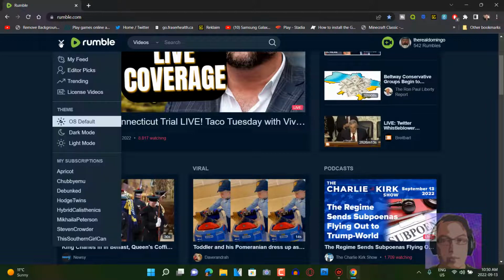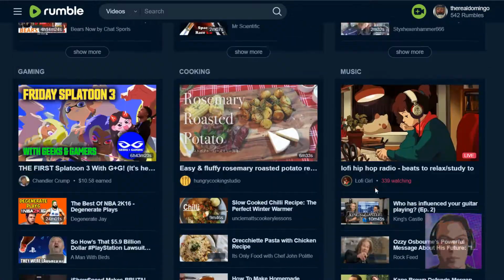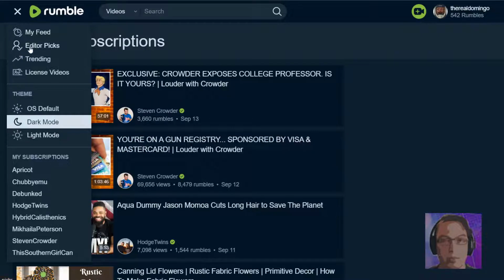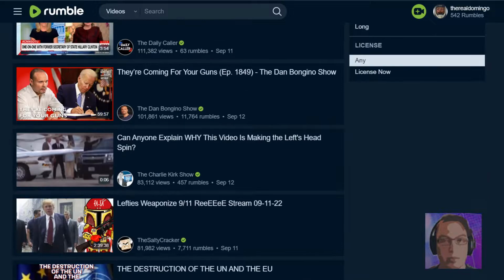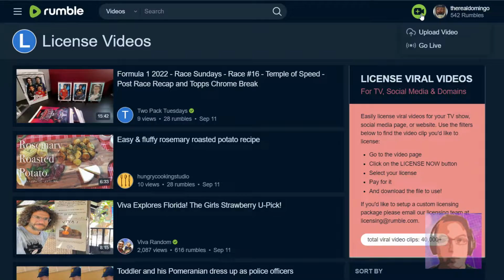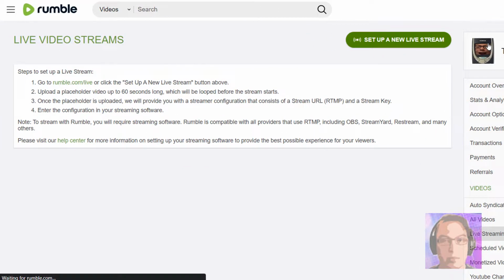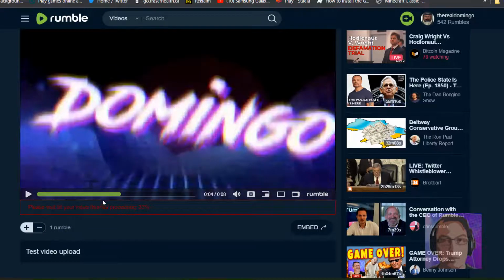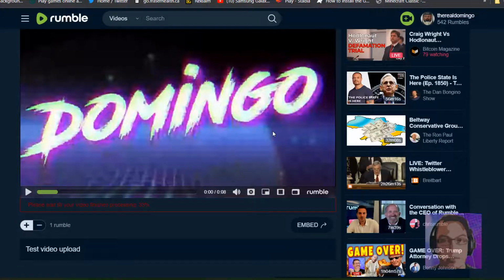Rumble Desktop App Review and Updated 2022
Ways to Earn!

Sweatcoin!